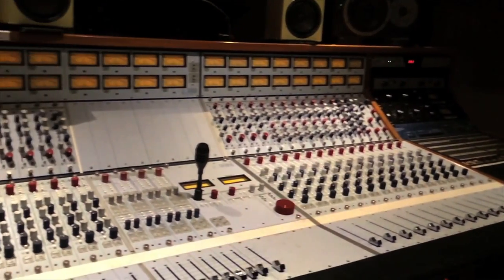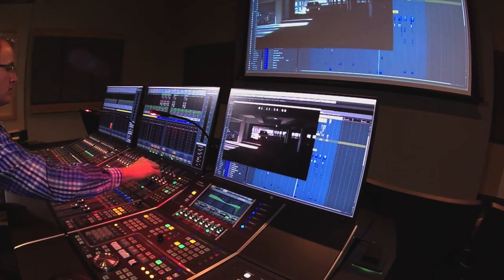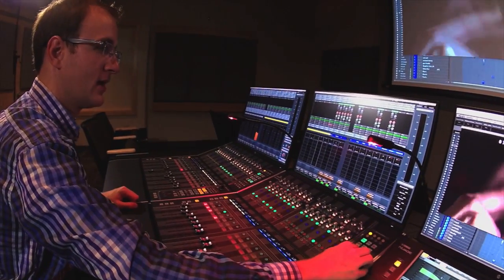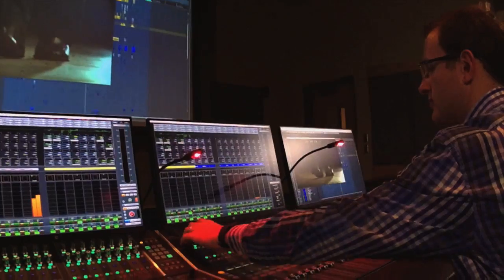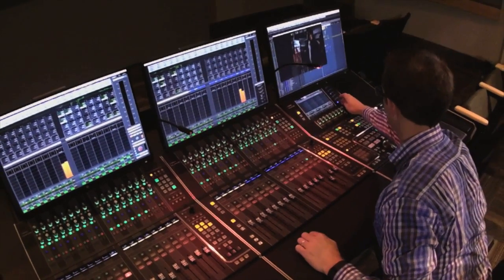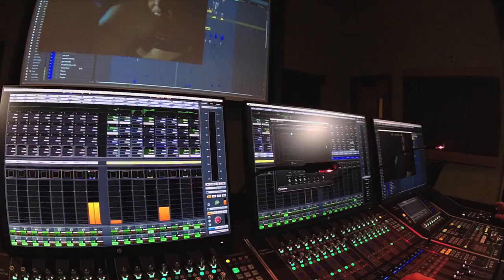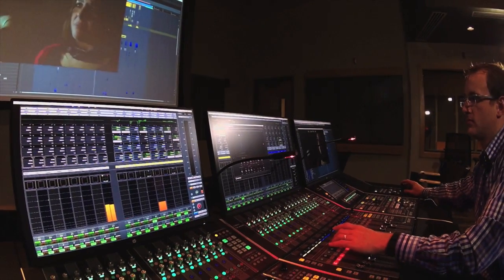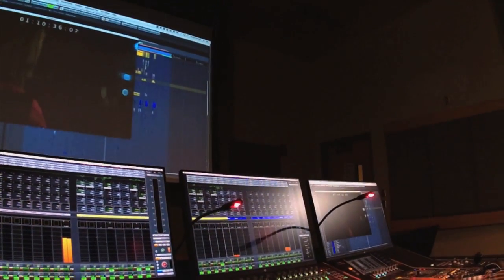Nuage & Nuendo at Ohio University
Preparing audio engineers and content creators using Nuendo | Nuage.